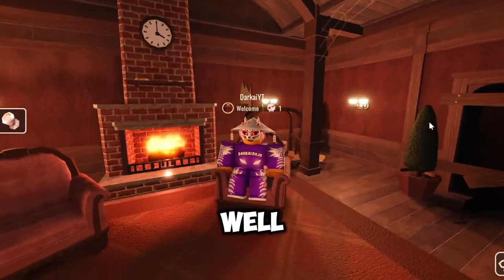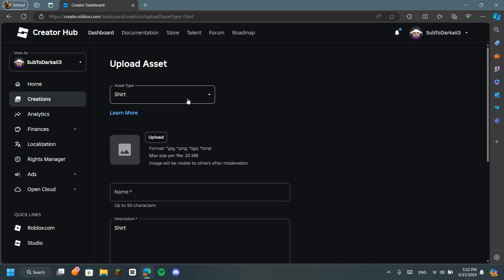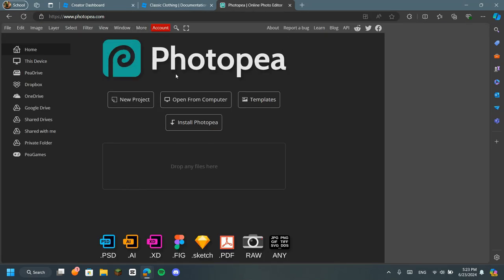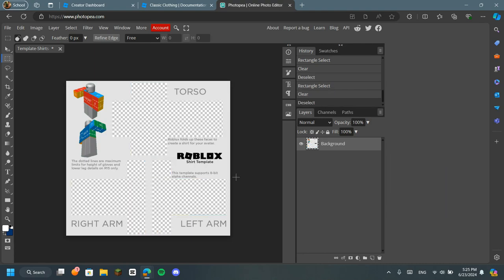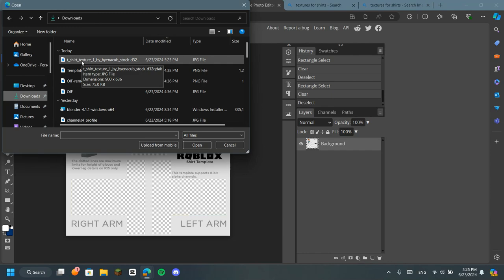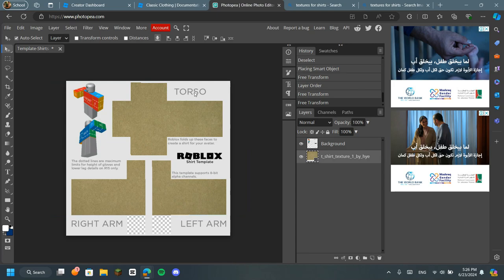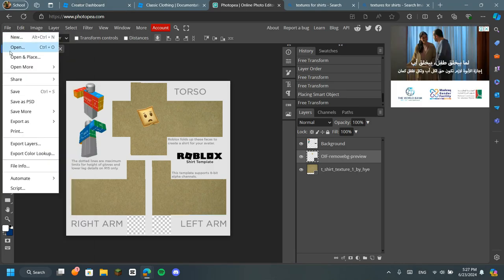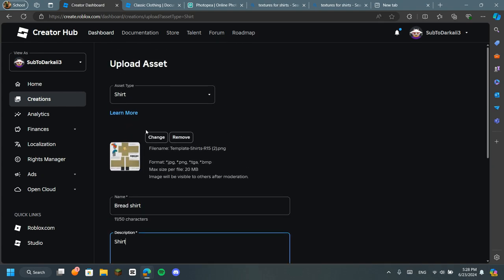How to make a shirt in Roblox (2024)